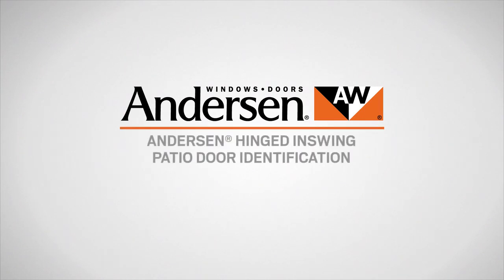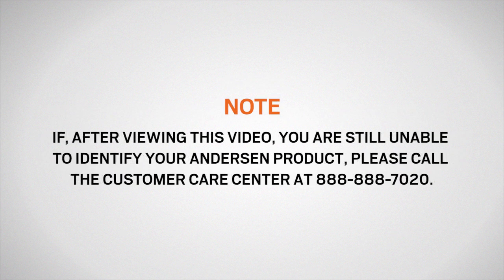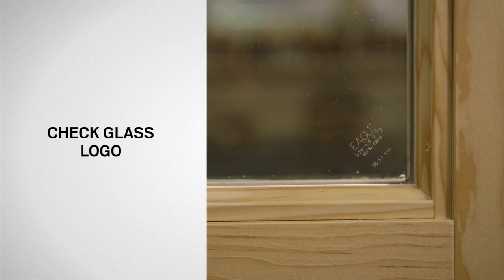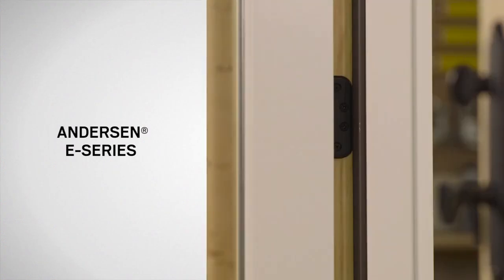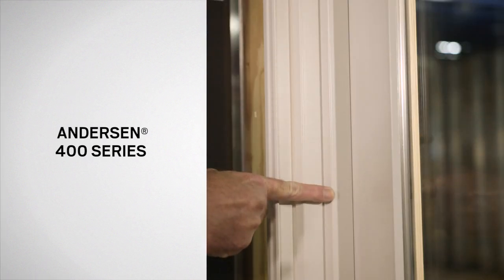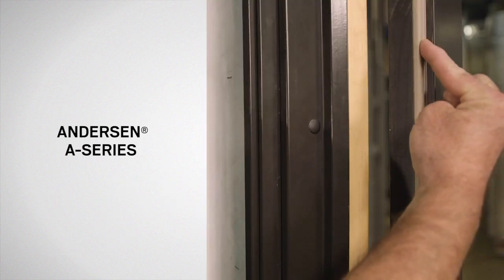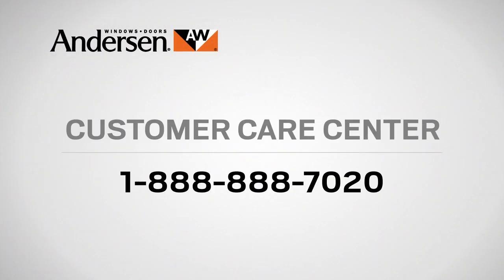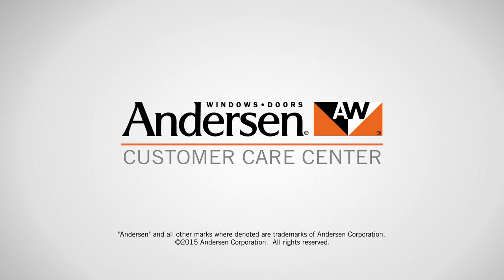Identifying the Series of Hinged Patio Doors | Andersen Windows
Learn how to identify which Andersen® Hinged Inswing Patio Door you have.